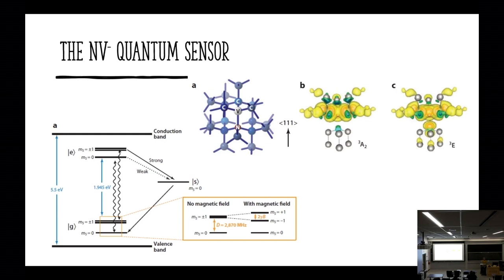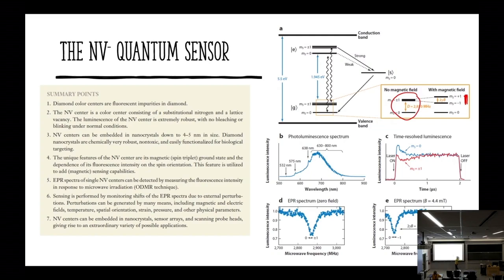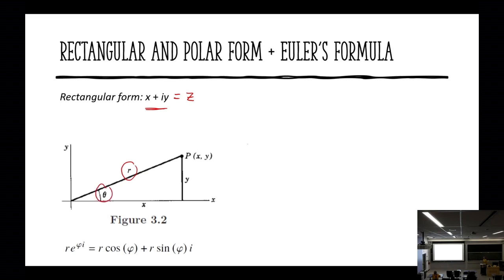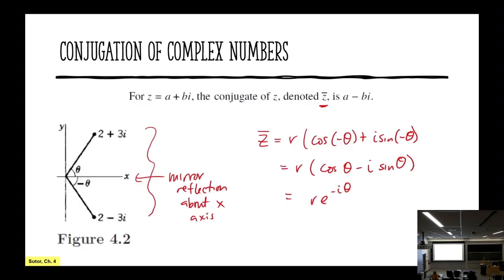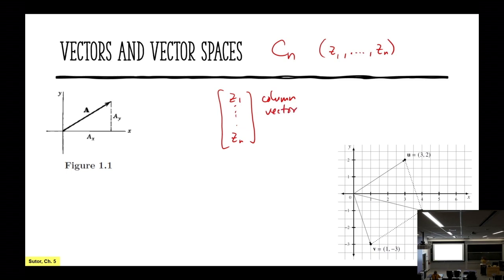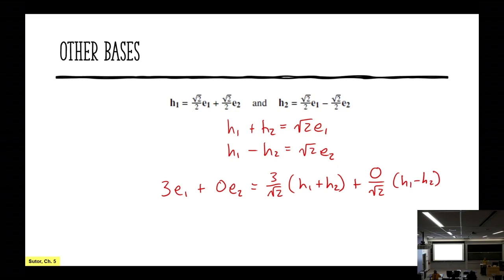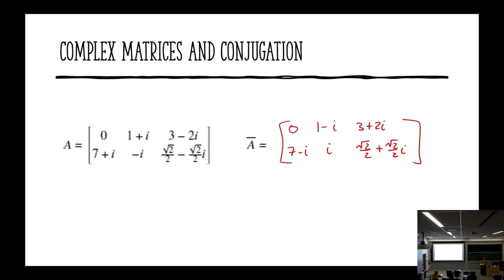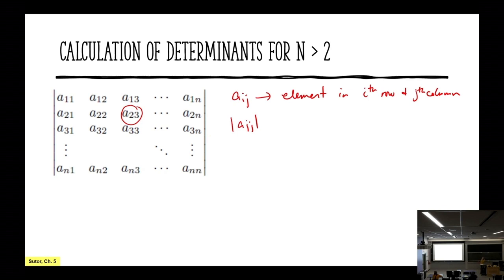QISE Lecture 6 - Quantum Math Foundations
- NV Quantum Sensor
- Complex Numbers
- Properties of Complex Numbers
- Vectors and Bases
- Matrices